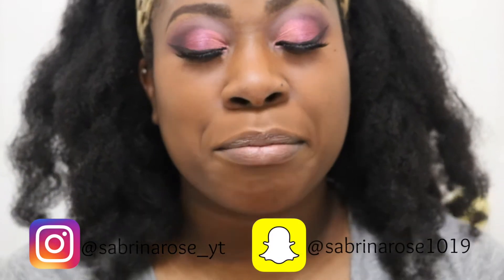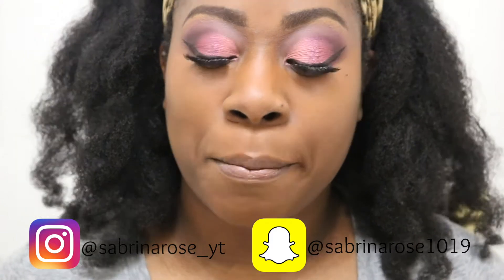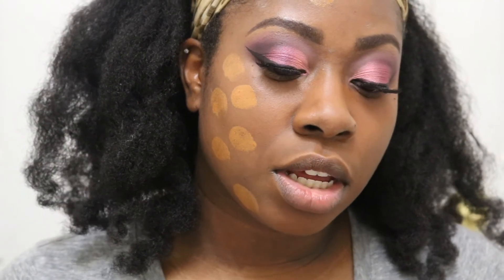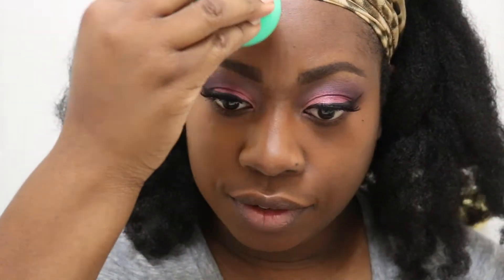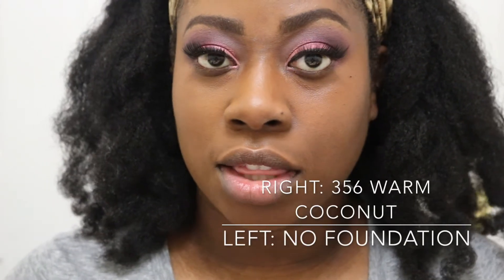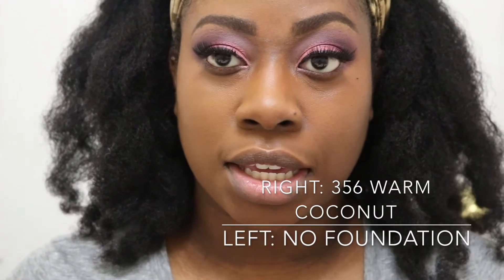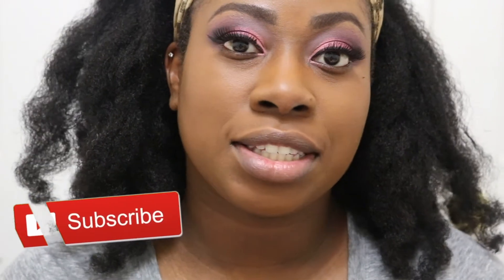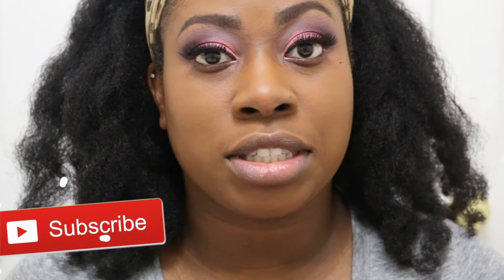Testing MAYBELLINE FIT ME FOUNDATION: 356 Warm Coconut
Welcome Rosebuds!

Hey everyone! This is going to be a short video of me just testing out another Maybelline Fit Me shade…this time in 356 Warm Coconut….I hope you all enjoy!

Also just because this has been asked twice already I am NC 50 in Mac studiofix fluid and 8.0 in Mac match master 💕😊😘

Proverbs 3:5-6

Where you can find me when i’m not on here ;-)

Personal IG: sabrinarose1019

Editing Hacks provided by Gabrielle Marie